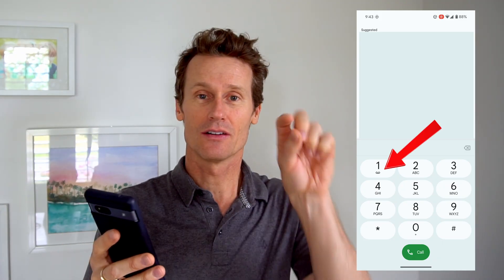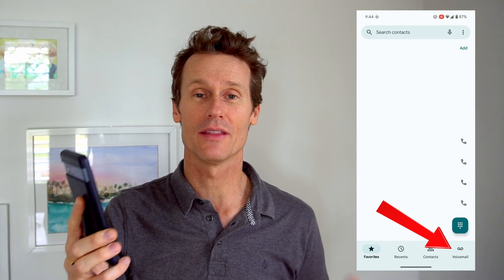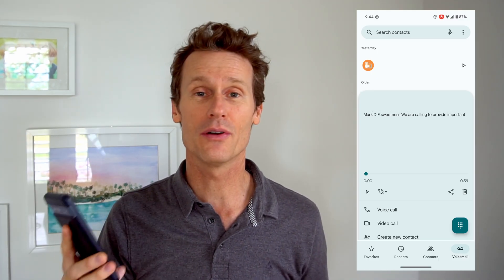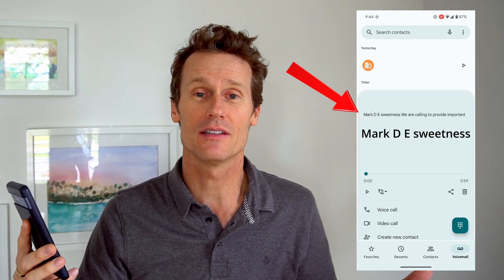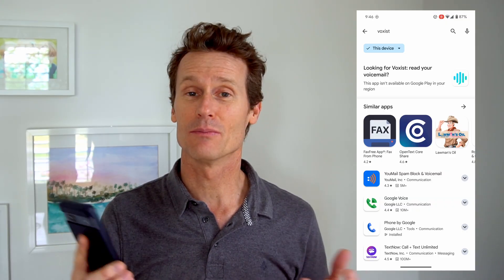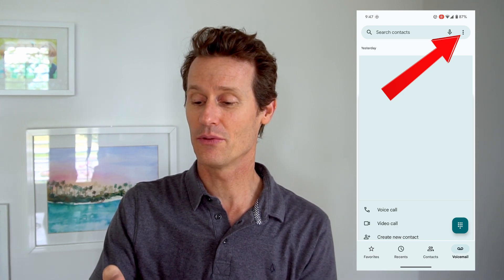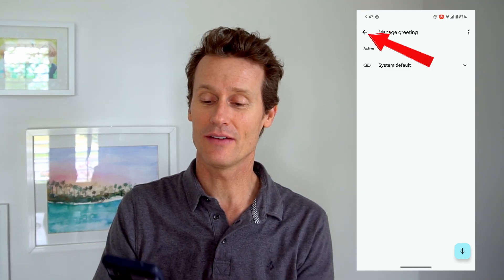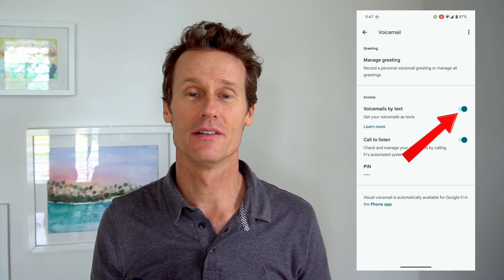How to check voicemail on Android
Someone left you an important voicemail. How do you access it? You can click the voicemail notification, but what if you accidentally swipe it away? Here are three easy ways to check your voicemail on Android devices. Let’s check them out!

🔧 Steps to Check Voicemail:
0:00 - Introduction
0:11 - Method 1: Dialing Voicemail
0:40 - Method 2: Visual Voicemail
1:24 - Method 3: Third-Party App
1:44 - Bonus Tip: Text Yourself Voicemail
2:50 - Bonus Tip: Check Voicemail from Another Phone

📞 Method 1: Dialing Voicemail
1️⃣ Open the Phone app ➡️ Go to the keypad.
2️⃣ Hold down the number 1 key (voicemail symbol).
3️⃣ Enter your PIN if prompted.

📱 Method 2: Visual Voicemail
1️⃣ Open the Phone app.
2️⃣ Tap the "Voicemail" icon in the bottom right corner.
3️⃣ Visual Voicemail will display your messages. (Ensure it’s enabled in settings if not available).

📥 Method 3: Third-Party App
1️⃣ Install a third-party app like Voxist from the Play Store.
2️⃣ Set it up to transcribe and send your voicemails via text or email.